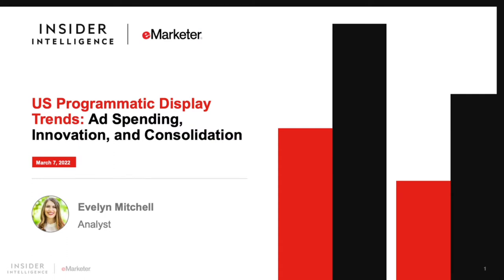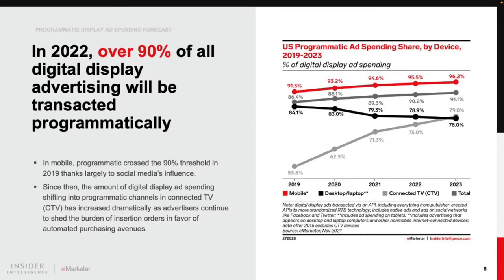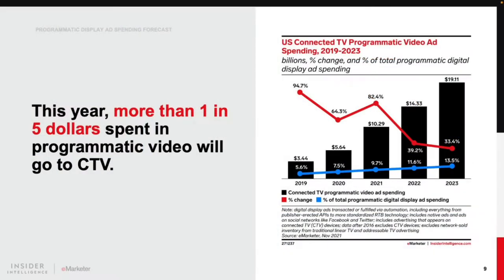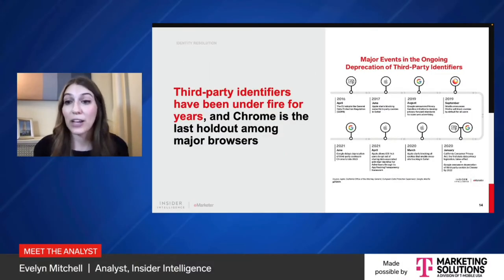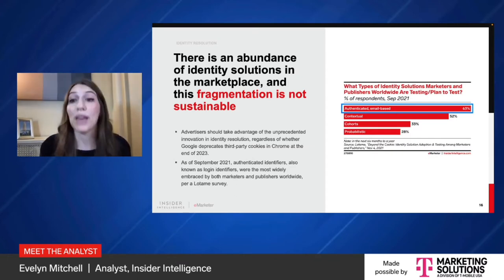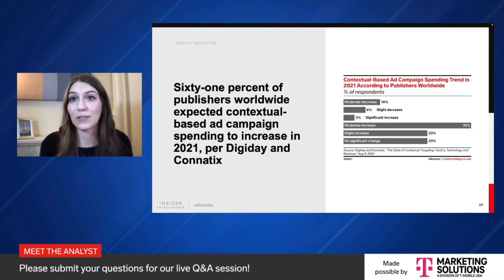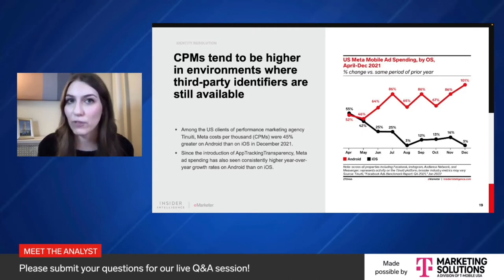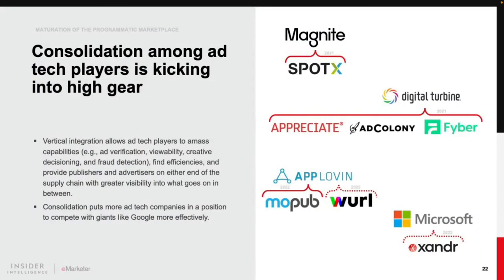US Programmatic Display Trends: Ad Spending, Innovation, and Consolidation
Insider Intelligence’s analyst Evelyn Mitchell discusses the trends that will affect how advertisers operate in the programmatic marketplace this year. She's joined by Mike Peralta, vice president and general manager at Marketing Solutions, a division of T-Mobile USA.